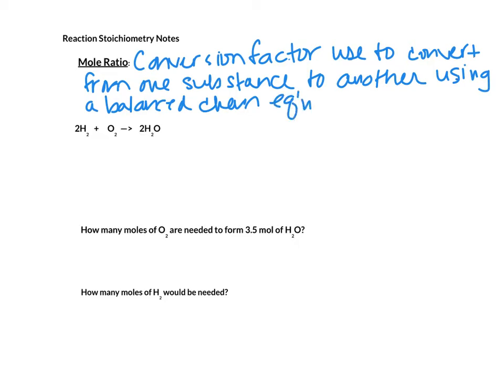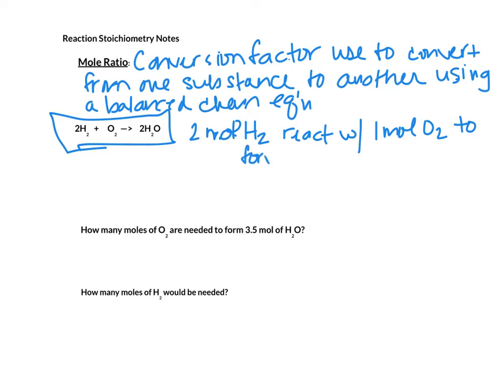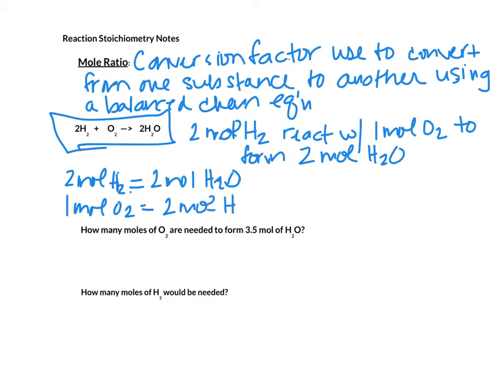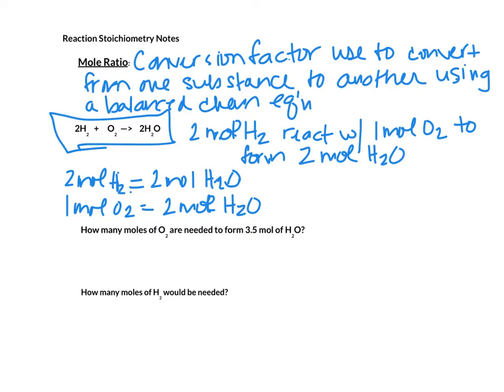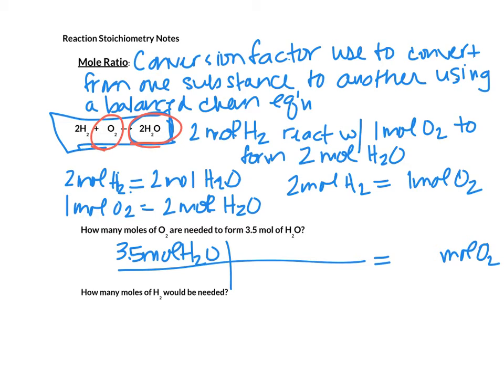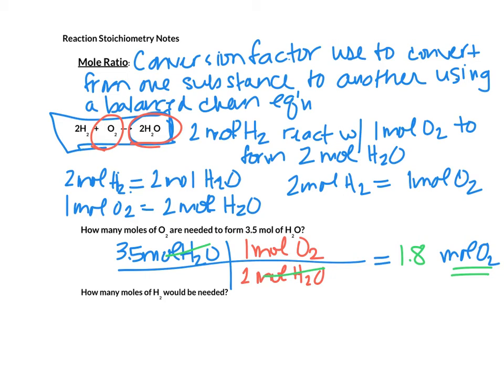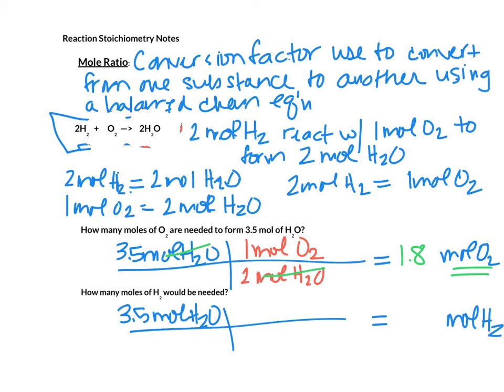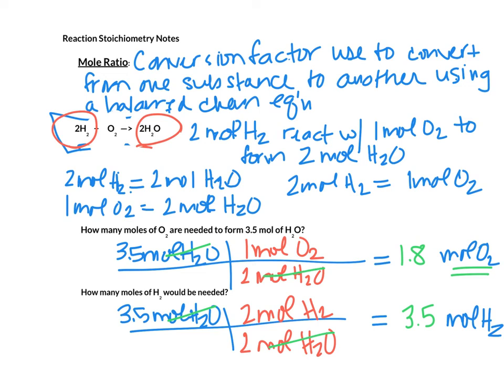Reaction Stoichiometry: Mole Ratios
Learn how to use a mole ratio from a balanced chemical equation to convert from one substance to another using dimensional analysis.